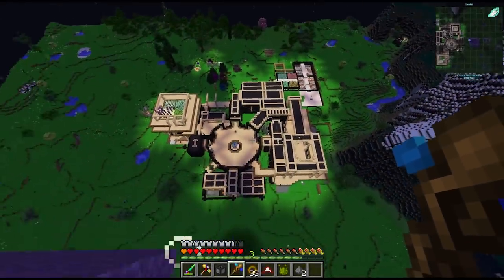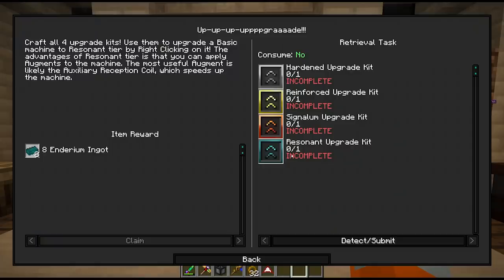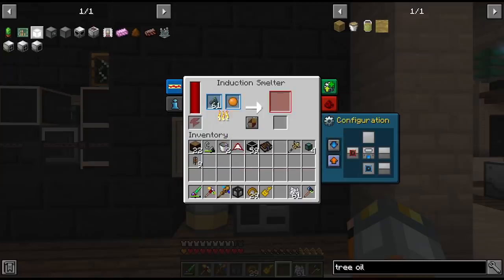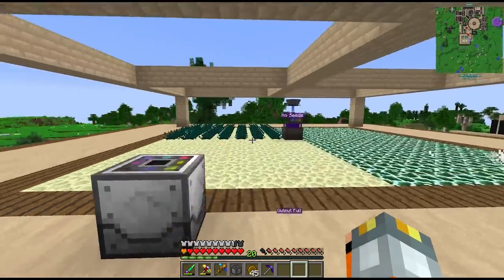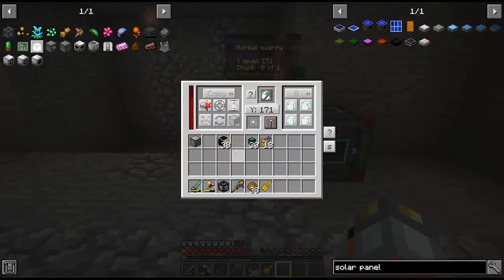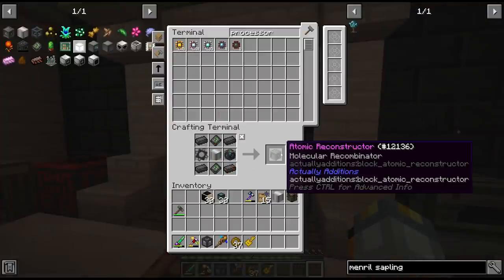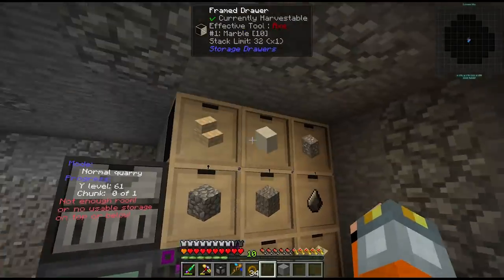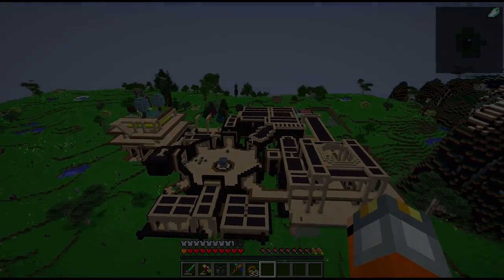Divine Journey 2: Ep15 - Quarry in the Deep Dark! Modded Minecraft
The goal for today is to automate resource collection. The best way we can do that at this point in the pack is the RFTools Builder Quarry. After deciding on the Deep Dark Dimension as the candidate for builder destruction, we first have to craft the portal. This portal block takes quintuple compressed cobblestone, and some more progression through chapter 11 to get Hyper Diamond and Quantum Disks. Then we upgrade the farm to account for the extra material cost involved in the Elevatium Ingots, by adding in all of the Roots crops, and farm them using the Plant Gatherer/Sower combination. Finally we upgrade the builder and set it down in the Deep Dark with the Silk Touch upgrade. G L O D!

1:14 Builder Quarry Crafting
03:23 The Deep Dark Portal Preparation
08:49 Farming Upgrades/Additions
13:11 Through the Portal
16:43 Actually Additions Introduction
22:47 Silk Touch Quarry Upgrade